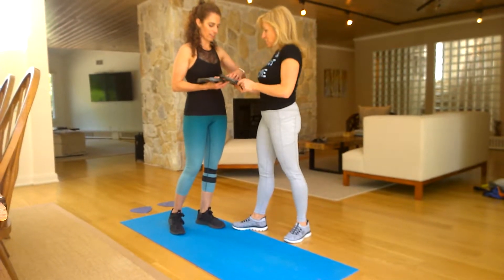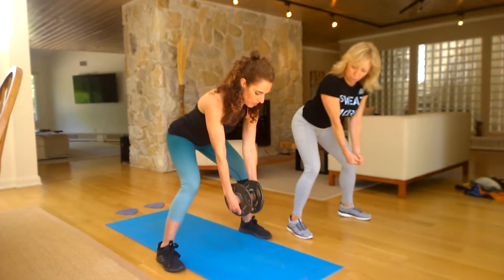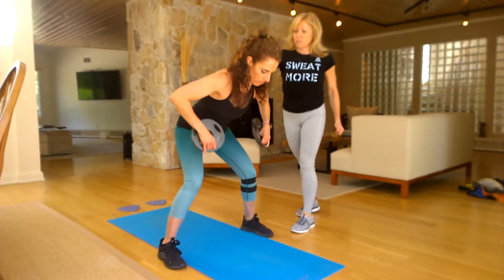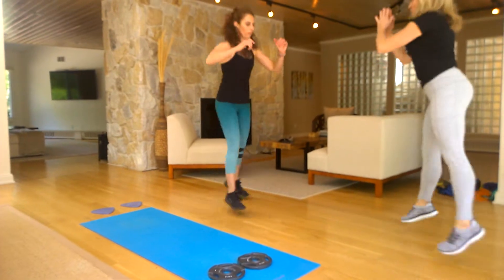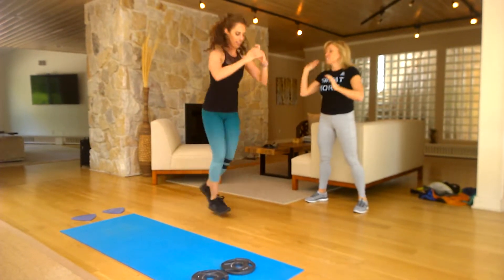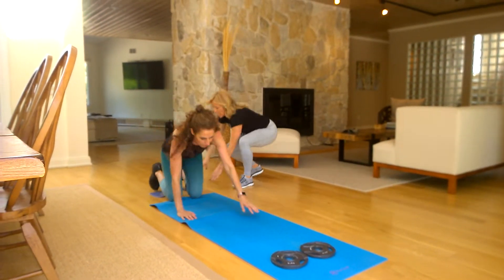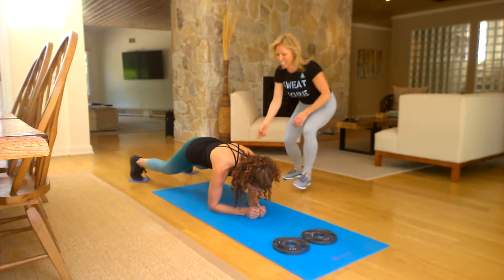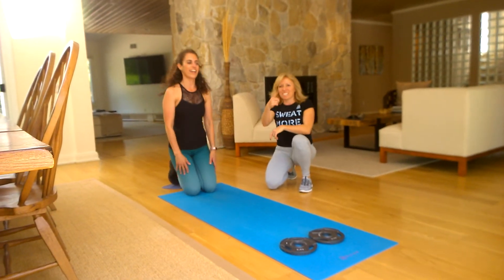Training Client at Home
Training a client at home